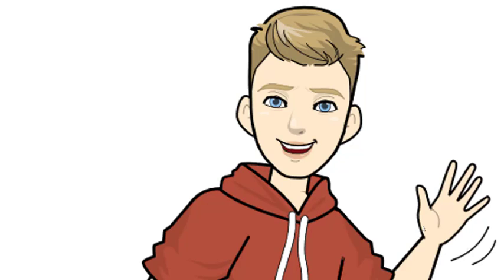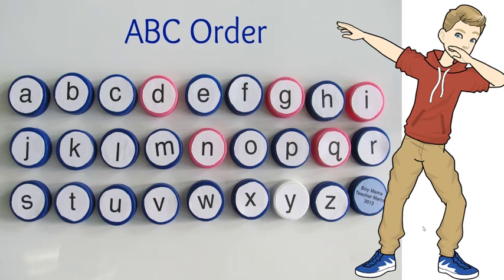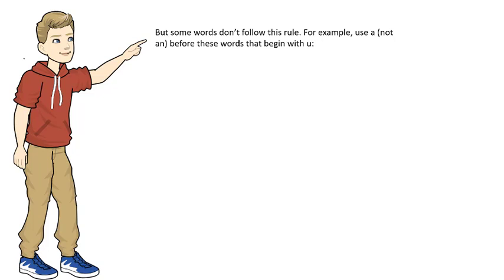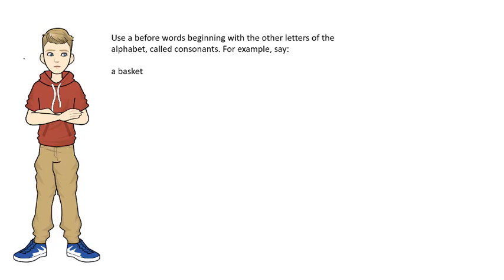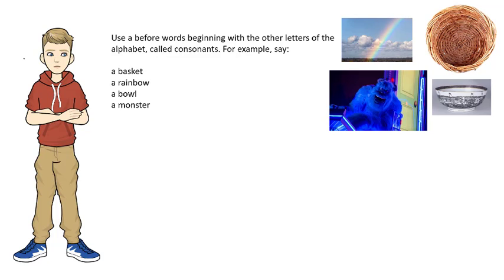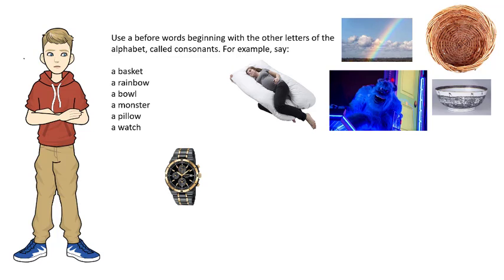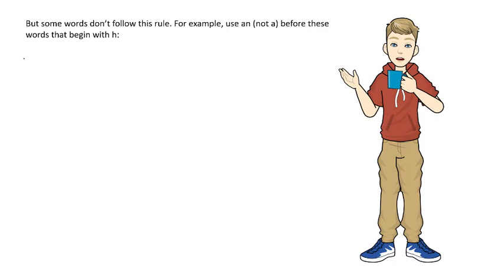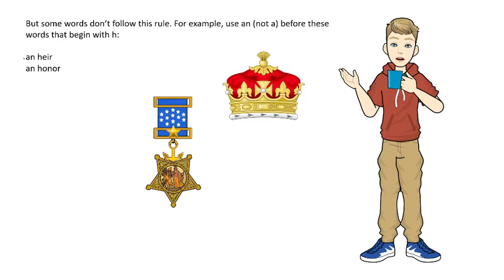Singular noun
how to use the articles a or an

0:00 Intro.
0:12 Singular nouns Definition.
0:49 ABC Order
1:27 Vowels
2:08 an article
3:34 a - U irregular
4:22 a article
6:27 a-h irregular
7:16 invitation to subscribe